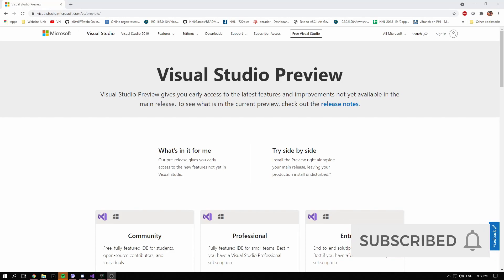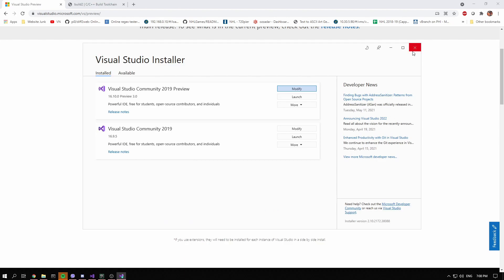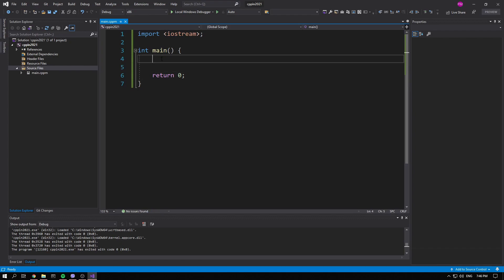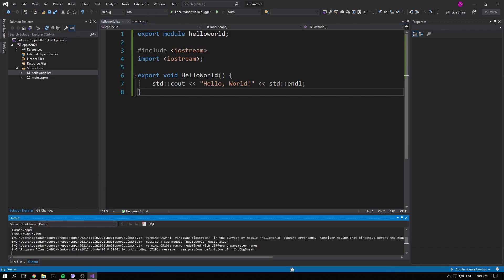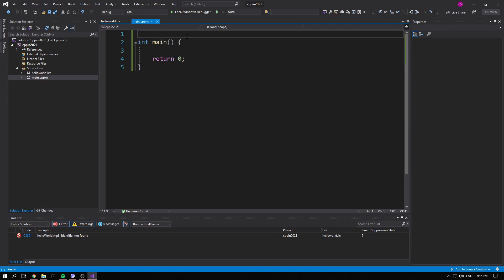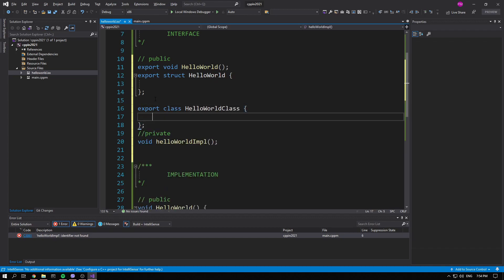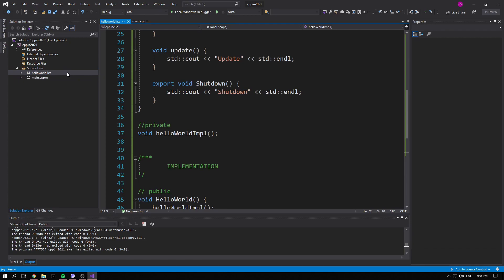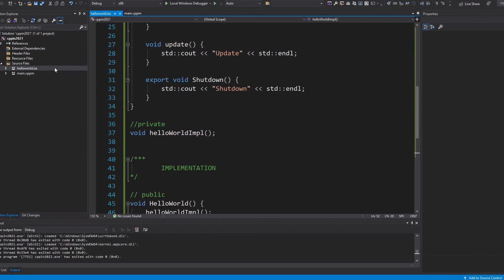C++ Modules Tutorial in Visual Studio -- C++ in 2021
C++ 2021 comes with the exciting inclusion of modules, this is a tutorial for that!

Due to toolchain limitations, Visual Studio seems to be the best option for getting our feet wet with modules in C++. Follow along this tutorial to learn how!

If you're interested in acquiring reference material referenced throughout this course, please check:

Professional C++ by Marc Gregoire
C++ Concurrency In Action by Anthony Williams

0:00 Introduction
1:20 Setup
2:45 Project Setup
4:00 Create First File
5:35 First Module
12:15 Export All The Things!

Godot Dragonbones is a custom Godot engine build with the godot_dragonbones module that I am maintaining and distributing. It provides full-featured, 2D Skeletal animation support for the DragonBones API; a free, open source alternative to Spine: 2D Skeletal Animation.

If you're interested in using this in your projects but would like more guidance, leave a comment letting me know what you'd like me to explain next.